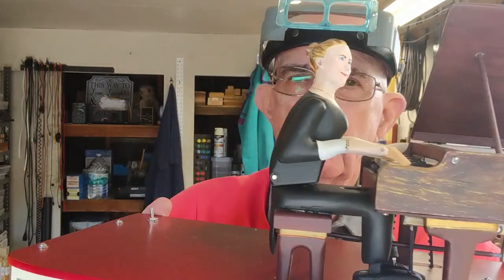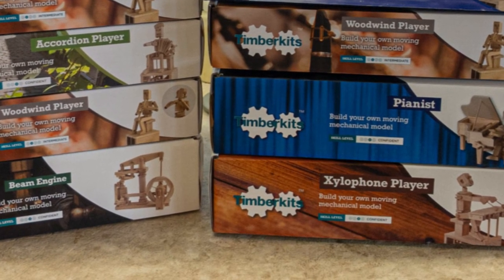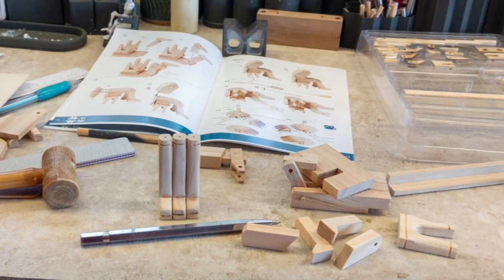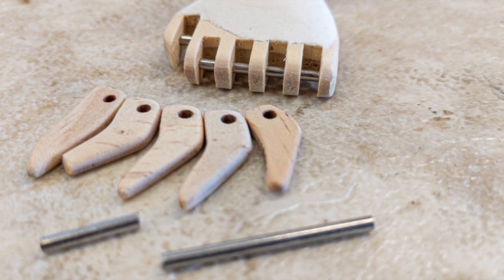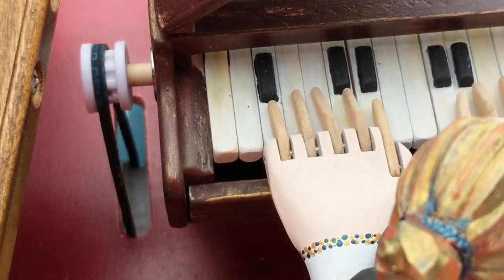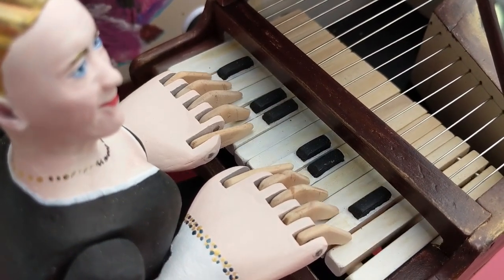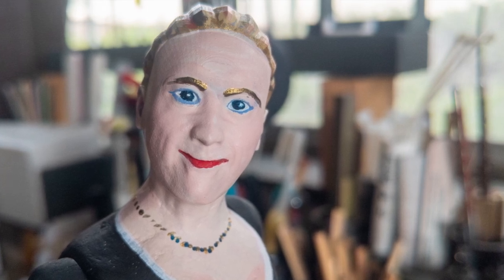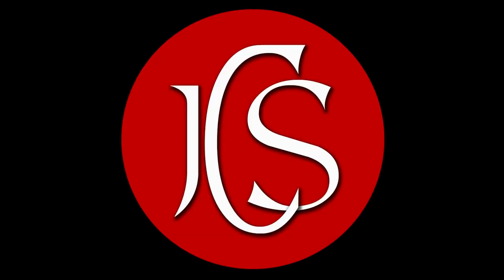Patsy the Pianist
Patsy the Pianist is a highly modified Timberkits Pianist.  It is fitted to my John Smith Senior 20 Street Organ

Playing my 20 Pipe Street Organ in public has been a very rewarding experience. It makes people happy. I've just finished adding a Mini-Carnival to the front of the street organ and what I've found is that people are even more happy.

Now that the Mini-Carnival is complete, I am adding a 10-musician Beam Engine Band as part of the performance.

This video documents the addition of Patsy the Pianist.